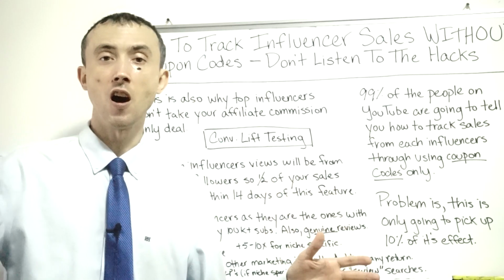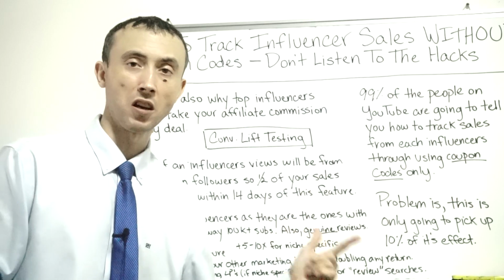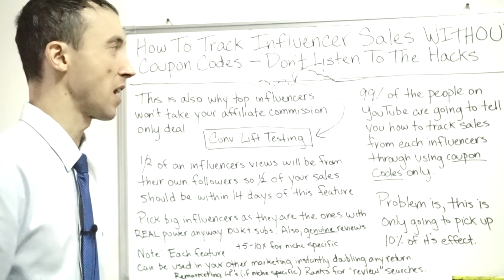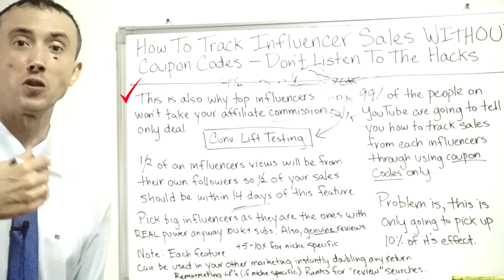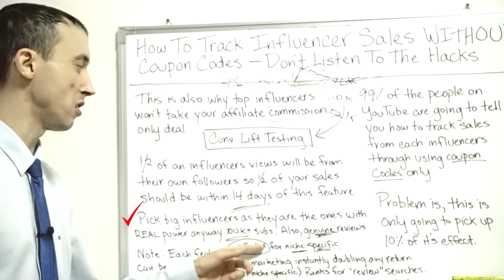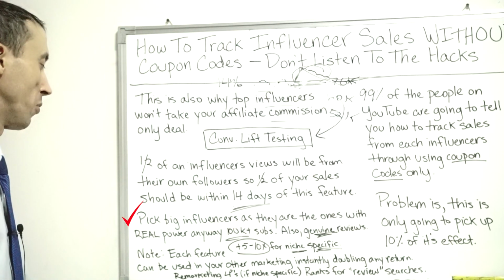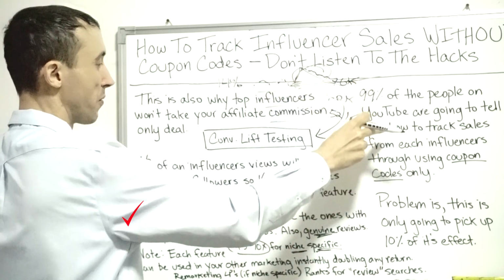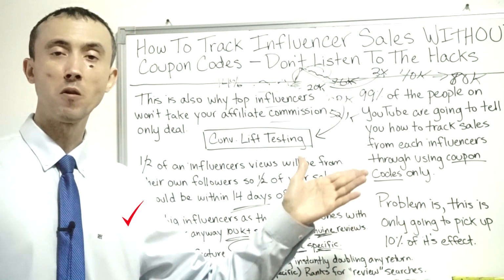🚫💳 How To Track Influencer Sales WITHOUT Coupon Codes? - Don't Listen To The Hacks!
📦👩‍🎤 Influencer marketing still works extremely well in 2024. That said, the 80:20 rule applies to influencer marketing and which influencers can actually move product well.
💡📈 Here’s how to track the amount of product each influencer moves for your company that doesn’t rely on discount codes as it itself has its weaknesses in what it can actually track.

Timestamps:
1:32 The reason why coupon codes giving those out to the influencers you know
2:12 Why influencers are not going to take your affiliate commission
5:32 Conversion Lift Testing
9:23 The view that will get in subscriber base
13:21 You only want genuine reviews
14:58 Most people are not viewing the opporunity that influencer marketing is like
20:58 General gist whatever you find in the first 14 days

influencer sales tracking, tracking influencer marketing campaigns, measuring influencer sales, tracking influencer conversions, tracking influencer ROI, influencer marketing analytics, influencer sales without coupon codes, alternative methods for tracking influencer sales, effective influencer sales tracking strategies, How can I track influencer sales without using coupon codes, What are some alternative methods for tracking influencer sales?